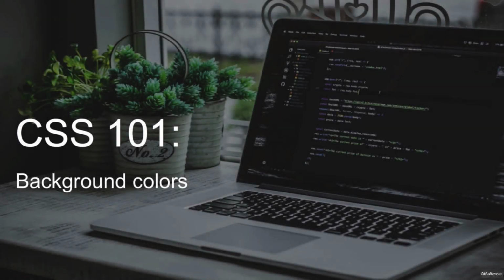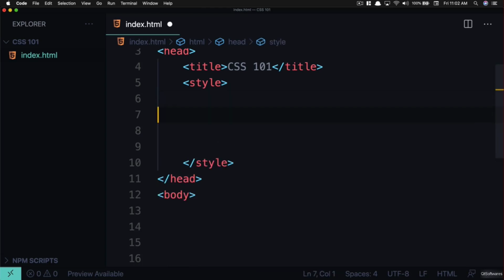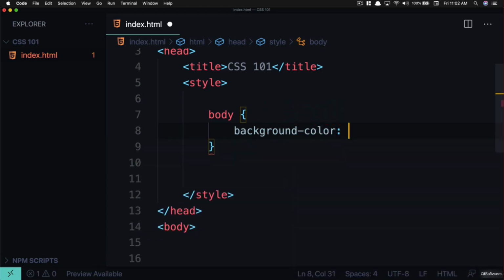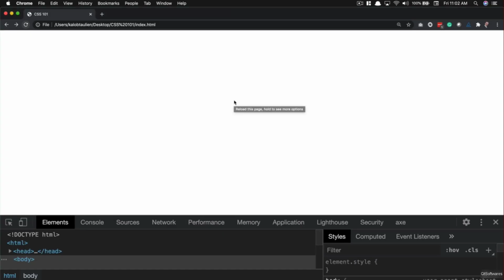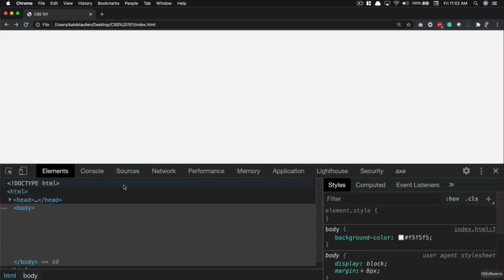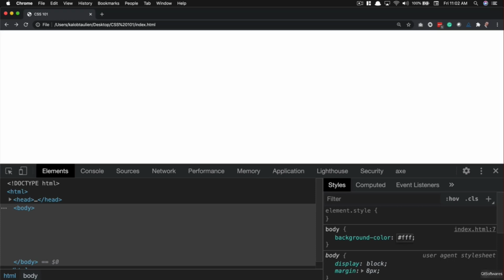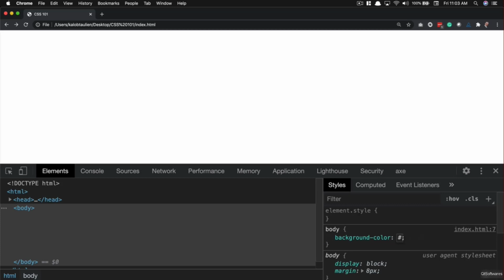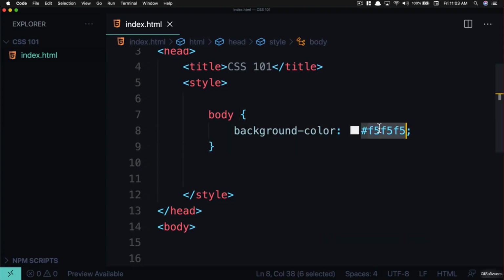19 Background Colors || CSS3 English Tutorial By QtSoftwares